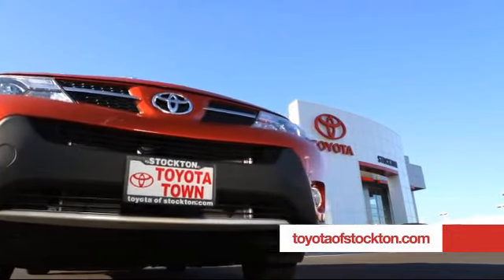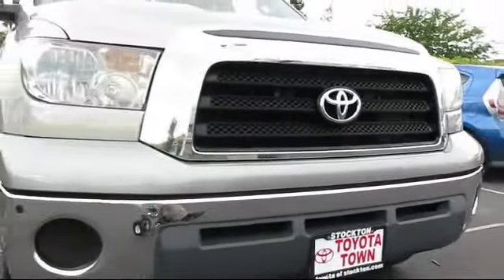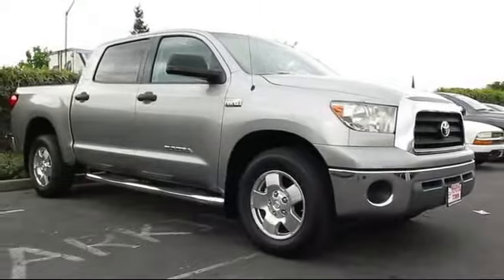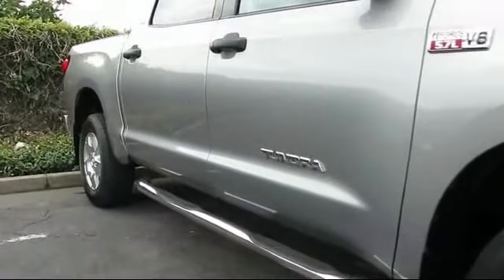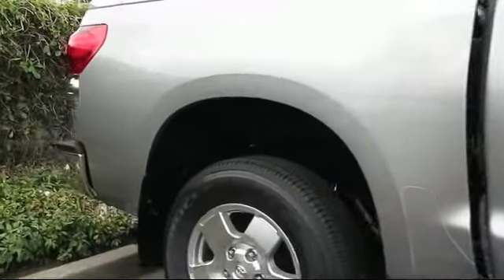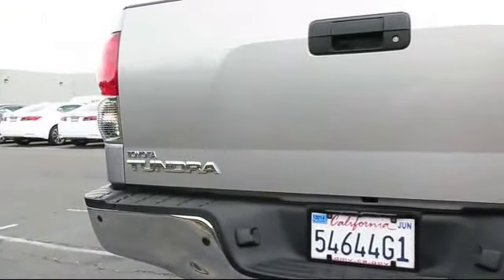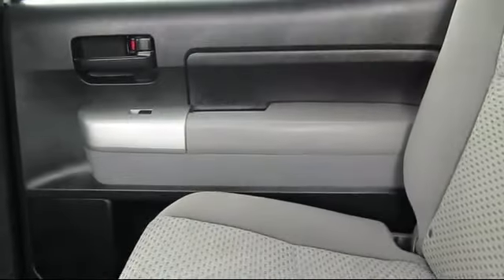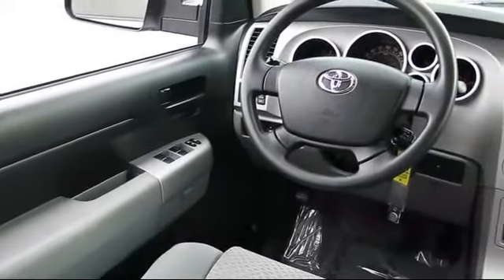2007 Toyota Tundra CrewMax SR5 Stockton Lodi Manteca Sacramento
2007 Toyota Tundra CrewMax SR5 Stock Number: 13646 Vin:5TBDV54157S470320.

Toyota Town
2150 E. Hammer Lane